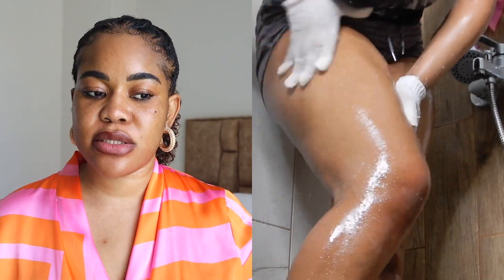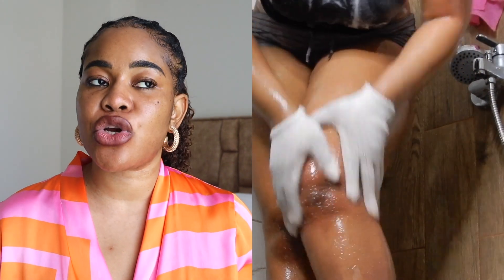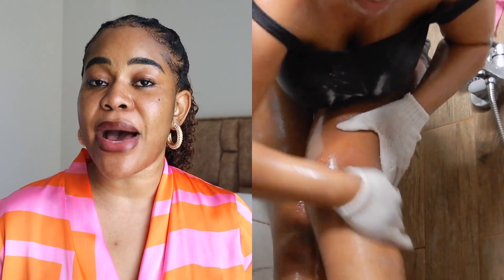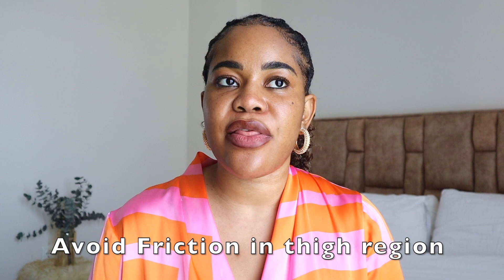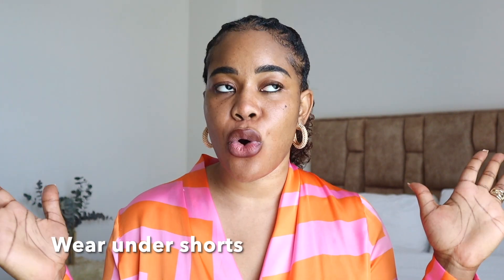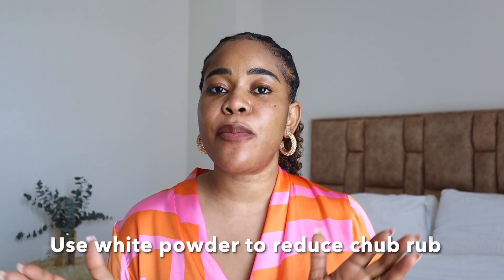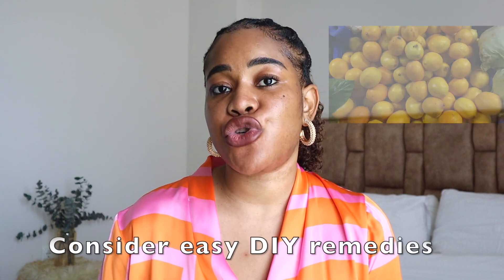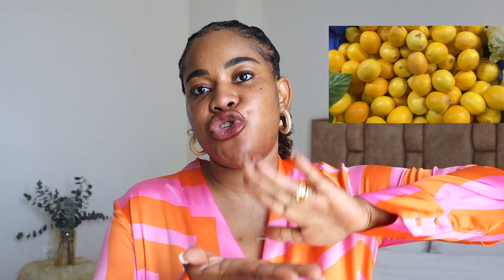HOW TO COMPLETELY GET RID OF DARK INNER THIGHS. Effective and easy Tips for Lightening Dark thighs💯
Hello my sweethearts❤️
In this video we are discussing ways to treat discoloration around the inner thighs and i mentioned some really valuable points that can help with completely eradicating this issue, please watch to the end to get all the important information and let me know your thoughts or questions in the comments.